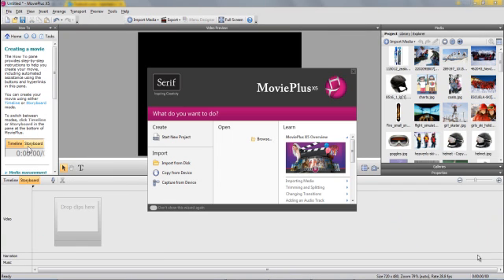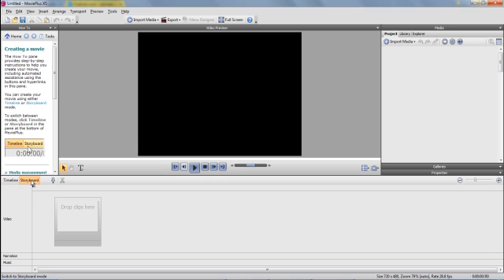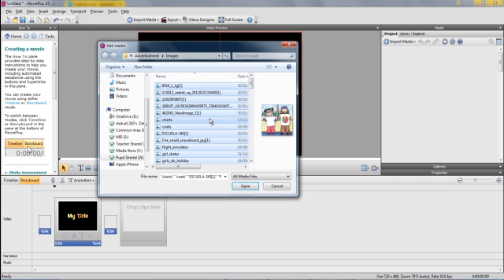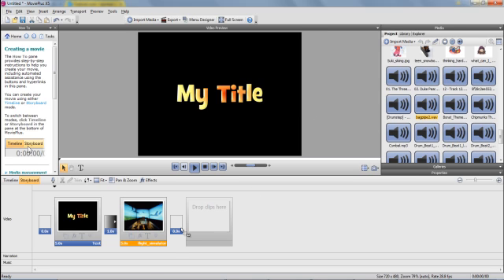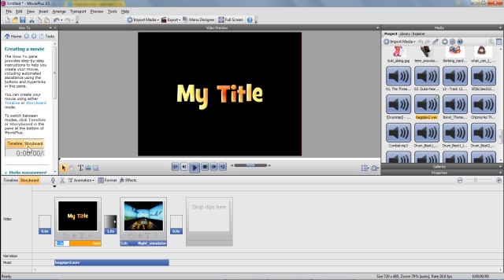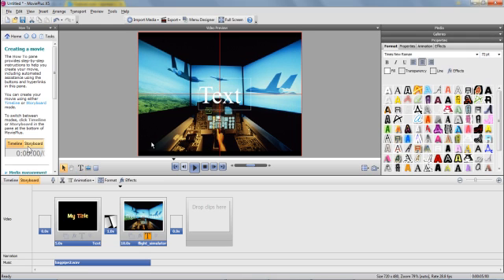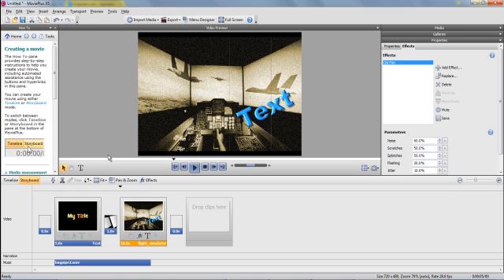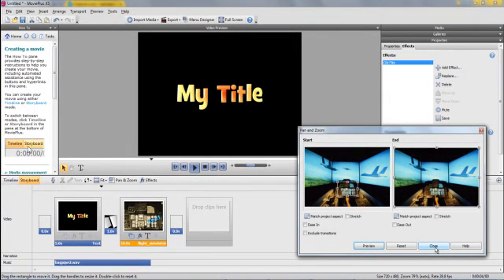Video Tutorial - Using Serif MoviePlus X5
This video demonstrate the basics of using Serif MoviePlus X5. An movie consisting of still images and sound is being created. The skills demonstrated in this video include importing images, sound, transitions, pictures effects and pan & zoom & text slides.